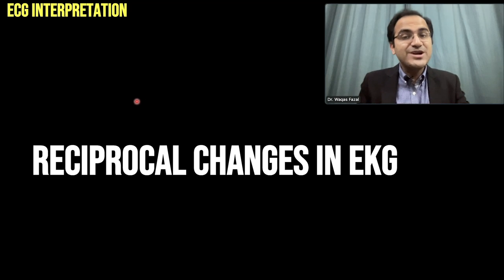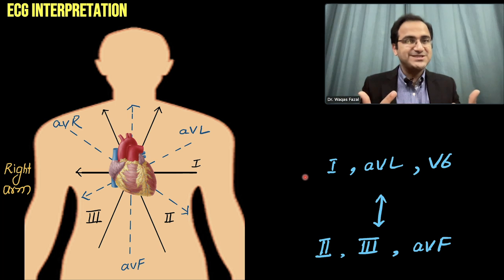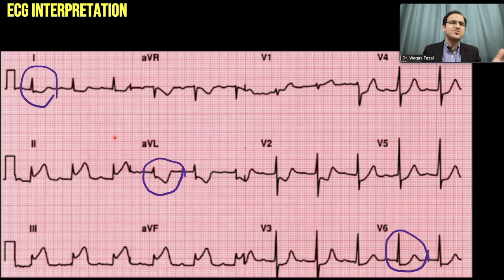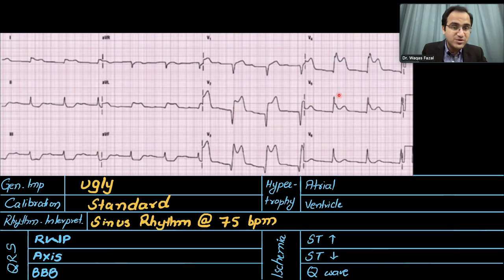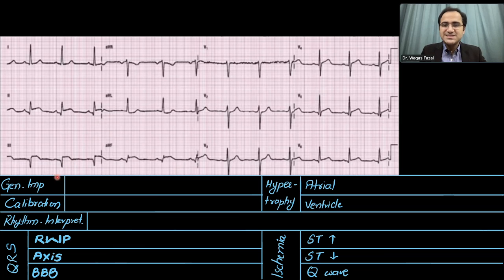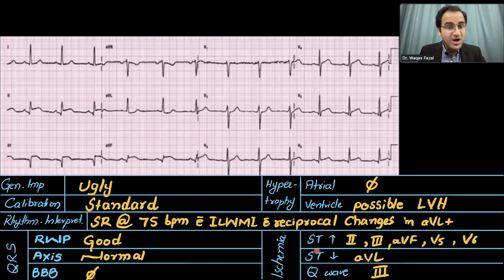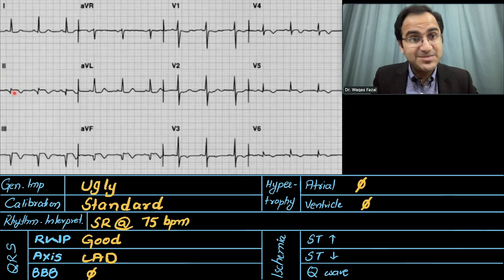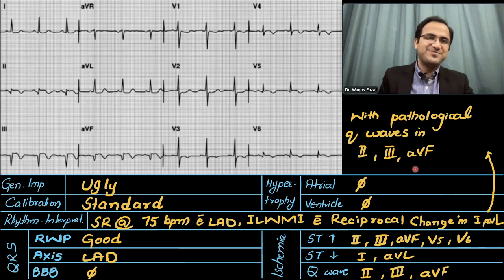Reciprocal Changes in an ECG (12 Lead) Explained, ECG Lectures USMLE/NEET PG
Reciprocal Changes in ECG (12 Lead) Explained, ECG Lectures USMLE/NEET PG
In this video on reciprocal changes in an ECG i have explained what are reciprocal changes seen in a 12 lead ecg.

Chapters:
0:00 What is Reciprocal Change?
3:35 ECG Example
4:45 ECG Example 2
6:21 Practice ECG 1
10:12 Practice ECG 2
13:54 Practice ECG 3
18:21 Summary

ecg dr waqas